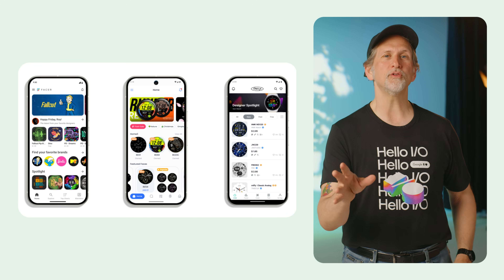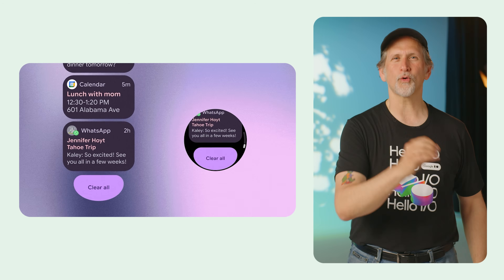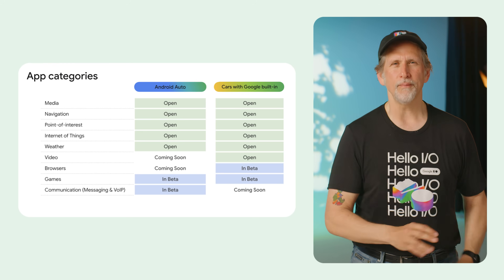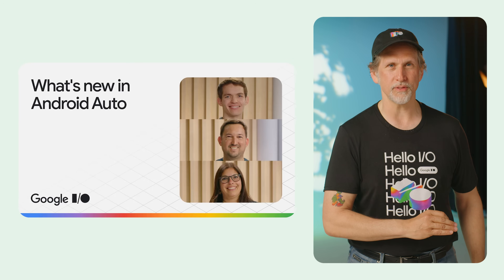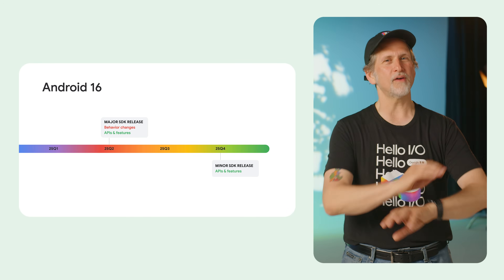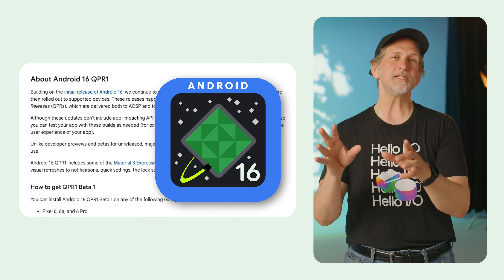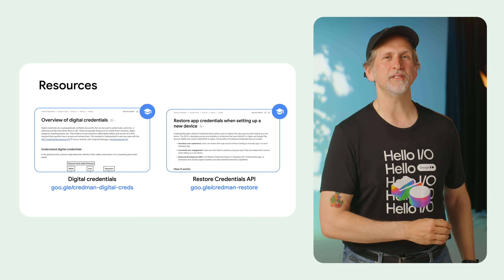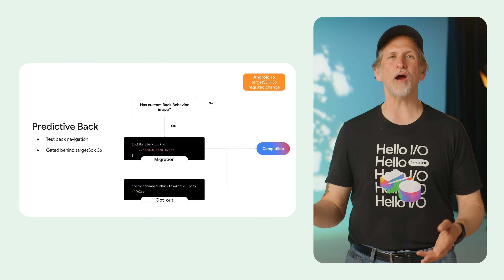Now in Android: 117 – What’s new in Android development at Google I/O 2025 (part 1)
Welcome to Now in Android, your ongoing guide to what's new and notable in the world of Android development. In this episode, Dan Galpin covers part one of the biggest announcements from Google I/O 2025. From Material Design’s latest evolution, to building with on-device and cloud AI, to updates for wearables, automotive, XR, and more.

Chapters:
0:00 - Introduction
0:30 - Material 3 Expressive
1:47 - Other form factors
4:36 - Building with AI
5:30 - Android 16

16 things to know for Android developers at Google I/O 2025
On-device GenAI APIs as part of ML Kit help you easily build with Gemini Nano →

Speaker: Daniel Galpin
Products Mentioned: Android, Android Platform, Android Jetpack Compose, Android Studio Bot, Google Play for Android